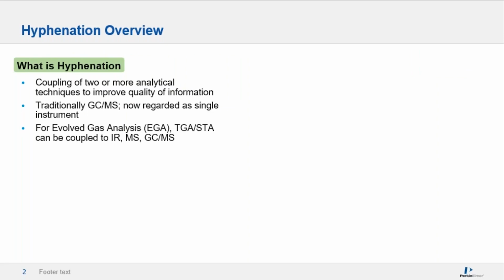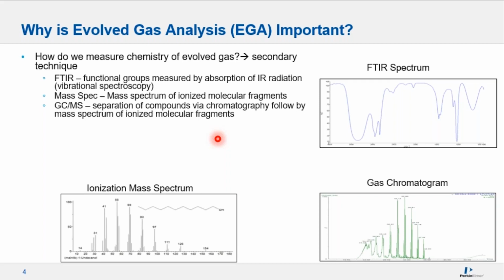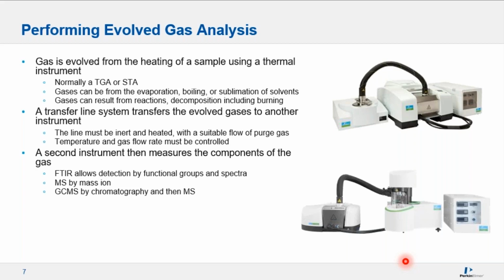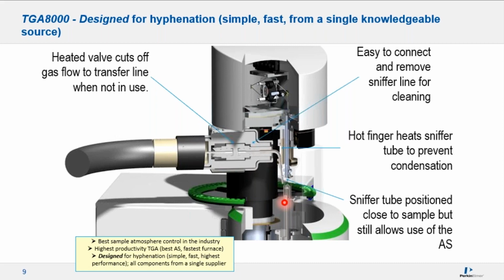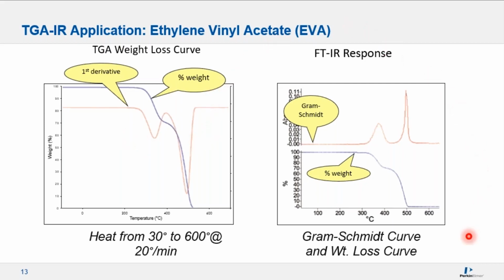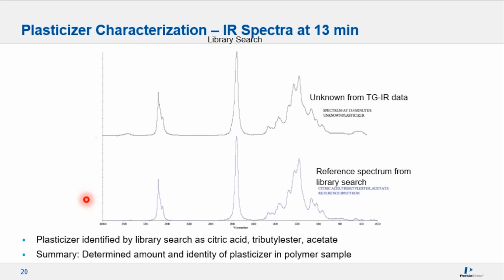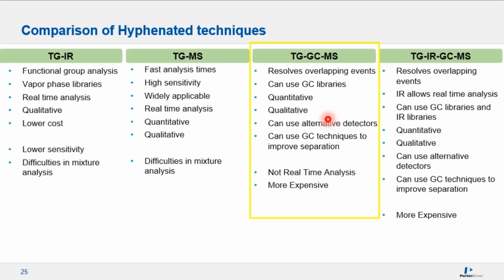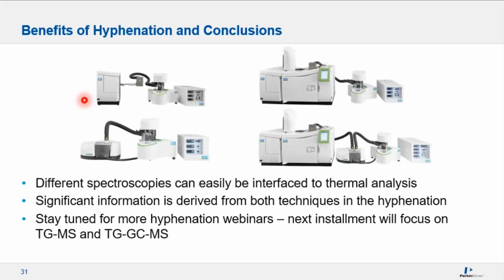On-Demand Webinar - Hyphenated Analytical Techniques An Overview for Materials Characterization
Hyphenation overview and techniques including TG-IR, TG-MS, TG-GC-MS, TG-IR-GC-MS